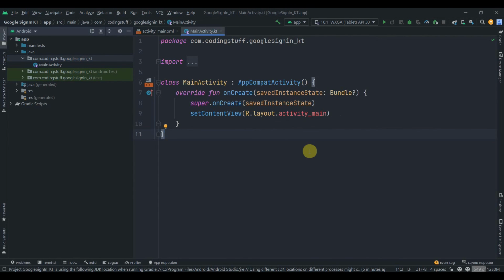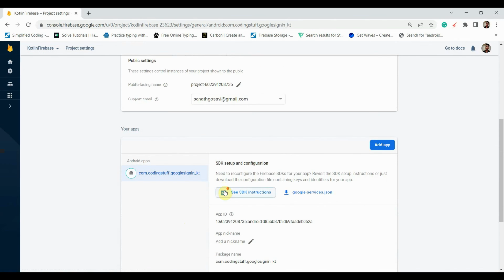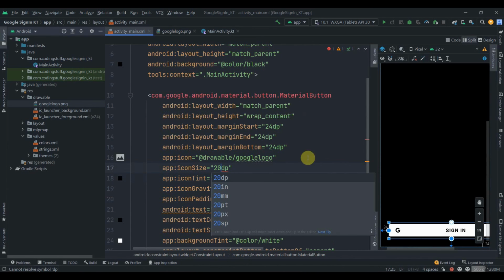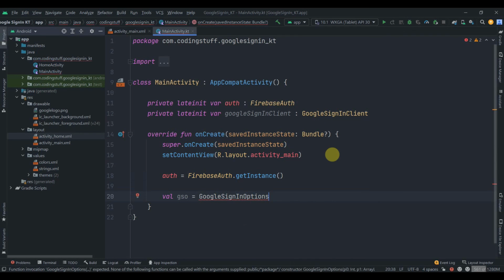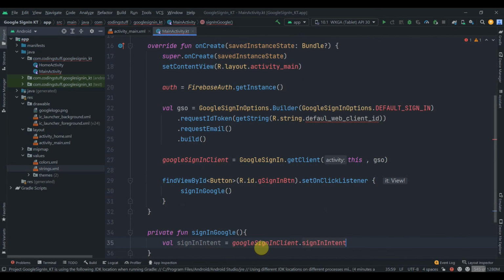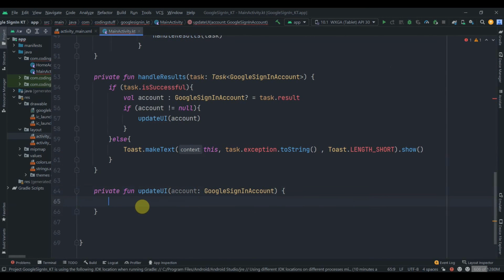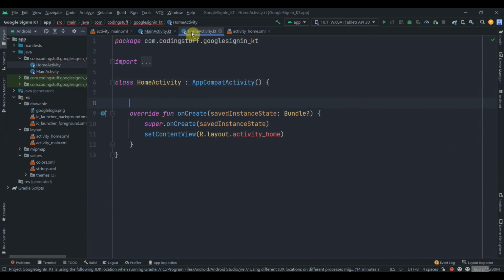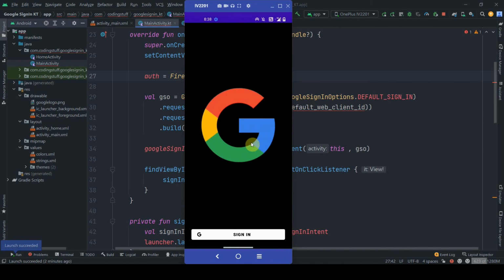Google Sign In using Firebase in Kotlin (Android Studio 2022)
In this video,  we will be learning how to use google sign in with firebase in KOTLIN.